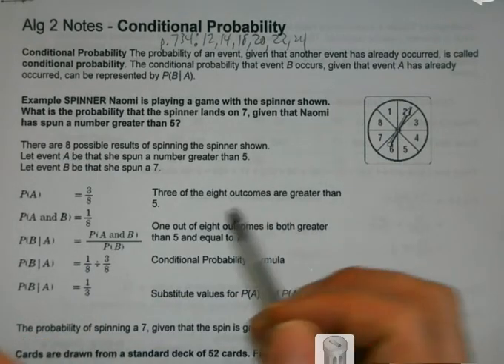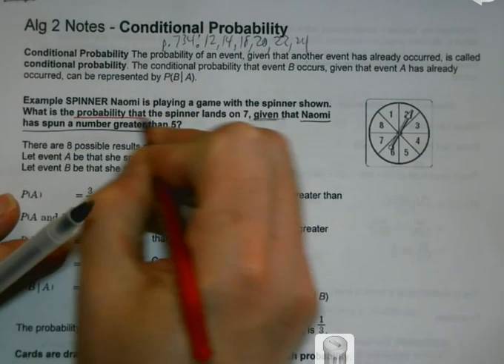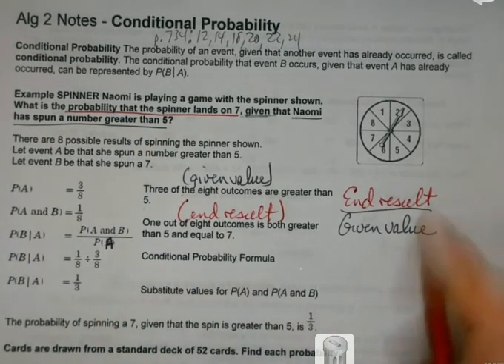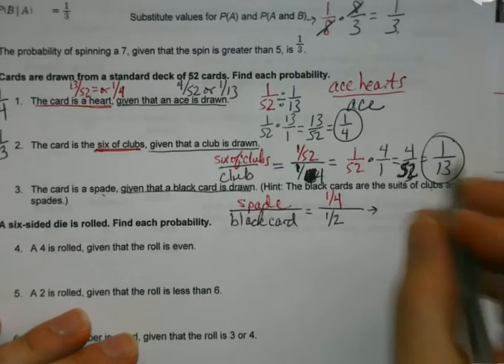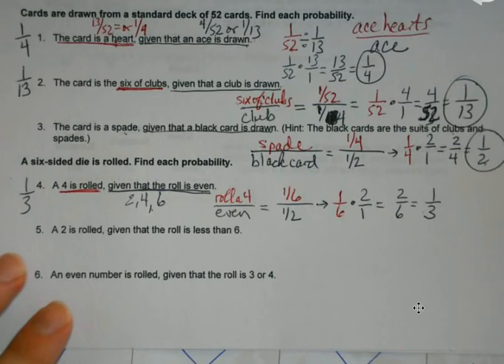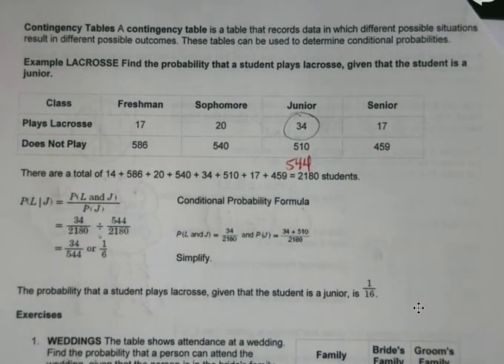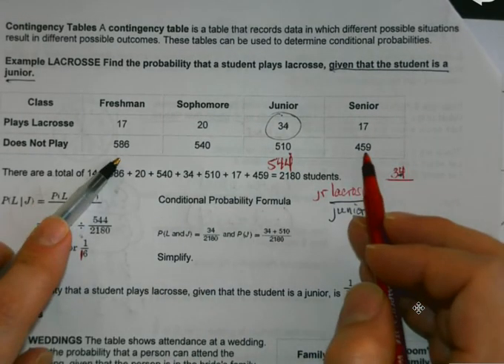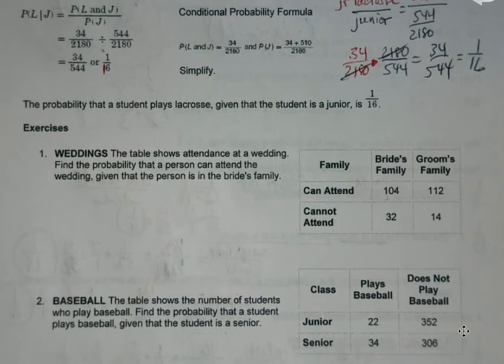Alg 2 Unit 7 - Conditional Probability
Taking a look at situations when one event's impact affects the probability of a different event.  We will look at the formula to use and also how common sense can make this much easier!